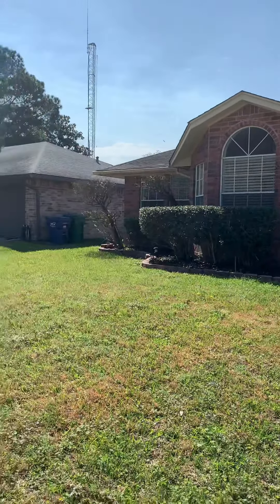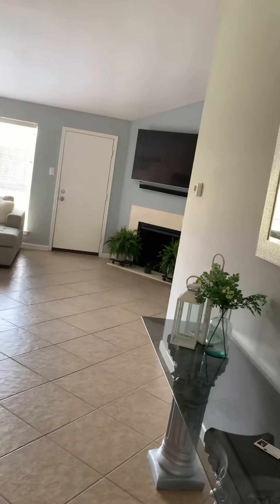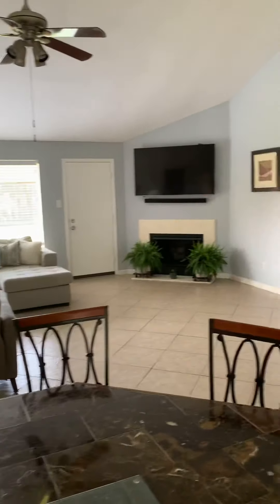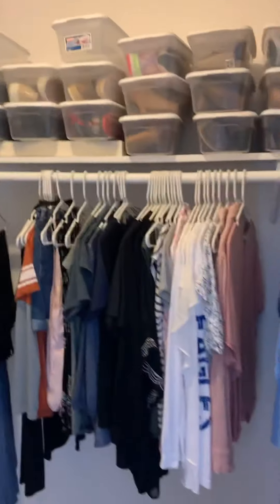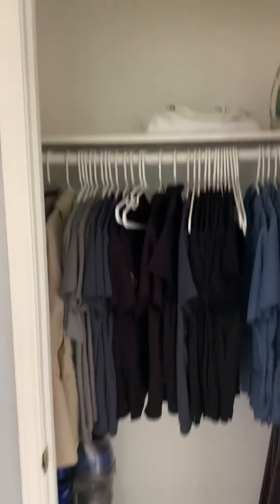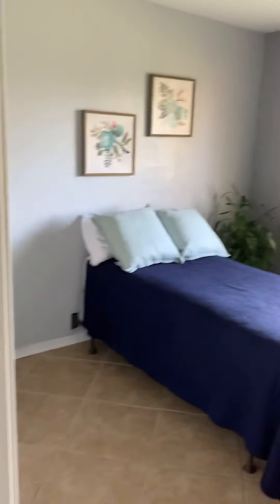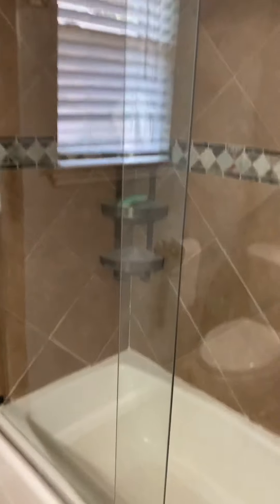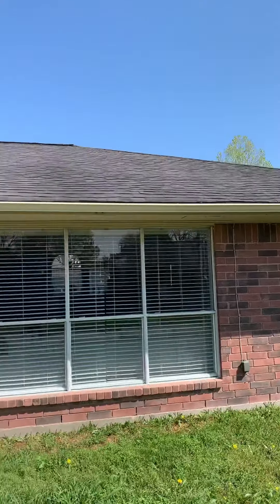18739 Highland Trail